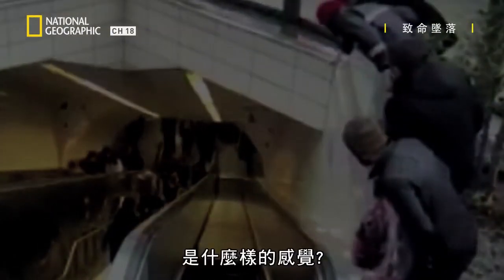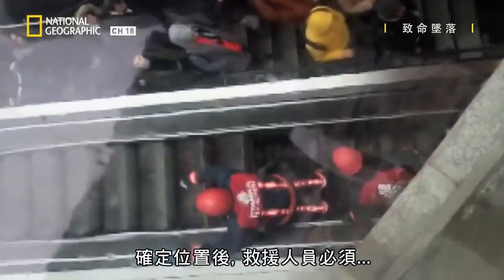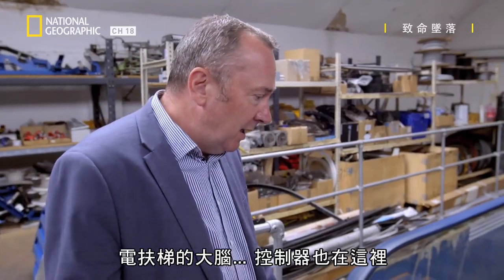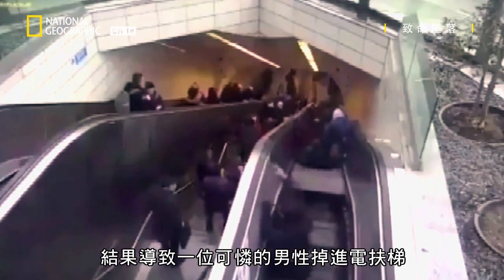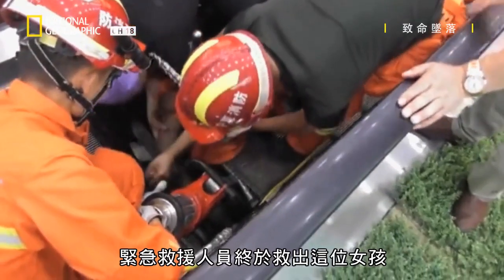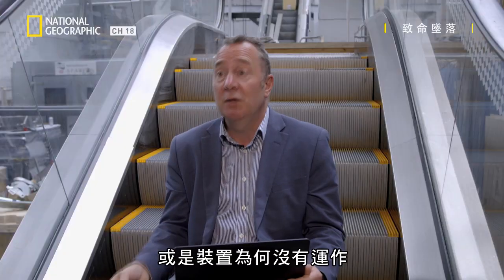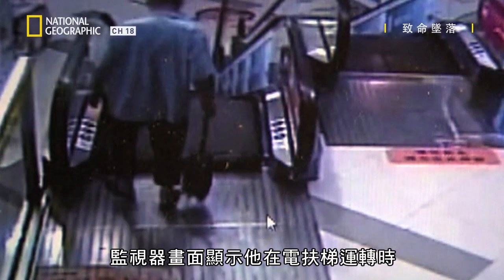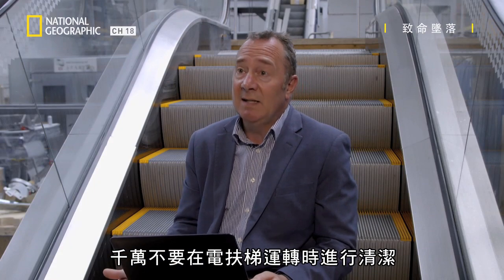電扶梯很便利但也可能瞬間變成血滴子!? 了解電扶梯的運作原理，避免下一次意外的發生【致命墜落】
★05月 06日 星期三@ 22:00   有線頻道第18台 國家地理
★重播時間: 5/7 10:00、5/10 12:00

致命墜落: 電扶梯驚魂
| Deadly Drops: Ep.1: Eaten By An Escalator
本集節目呈現了我們日常使用的電扶梯突然造成混亂的驚悚時刻。節目中收錄的片段包括電扶梯失控、使用者受困甚至被吞噬的畫面。